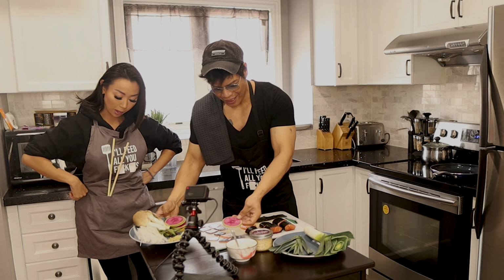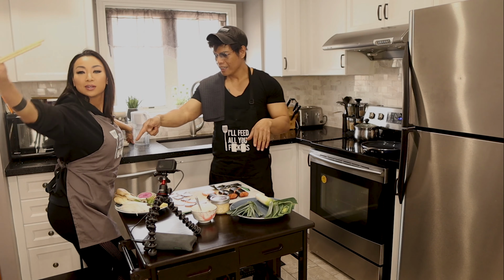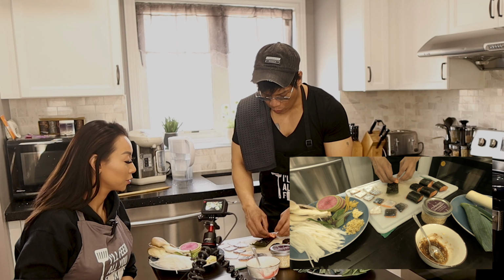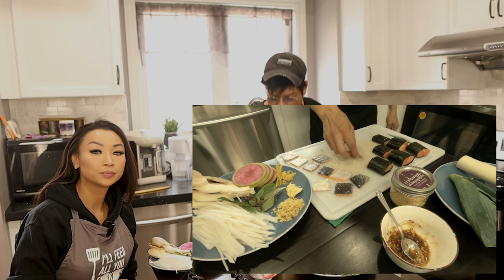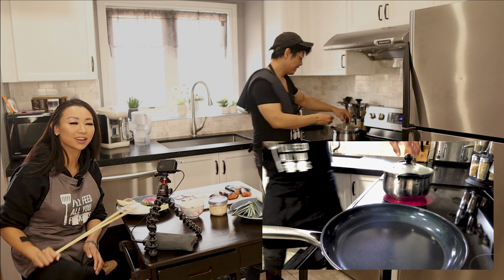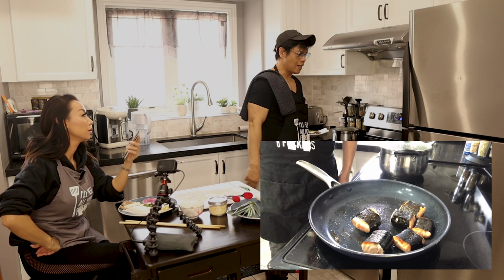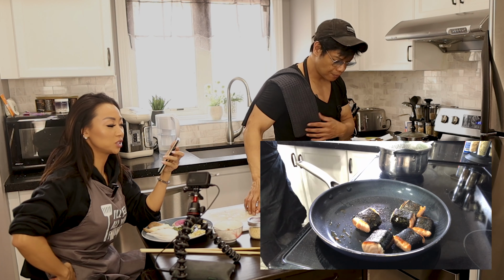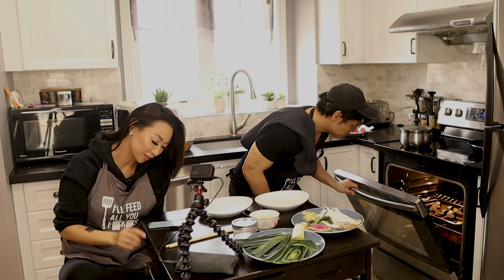Salmon Crusted Seaweed Wrap (Blow Torched)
Hello everyone!

Salmon crusted seaweed wrap caramelized in ginger garlic lemon honey sauce on top of leak radish soup base with a side Turmeric Oatmeal.

Soup Base:
Salt & Pepper
Garlic & Ginger
Cinnamon Basil
Lemon confi, which is a lemon peel (lemon pinoff, my version)
Chinese radish
Leeks
Watermelon turnip
Shiitake Mushroom or oyster mushrooms
Boiled in water

Salmon wrap in seaweed fried in butter.
Use the skin from salmon, fried til crispy.

Sauce:
Honey, ginger, lemon confi or lemon peel on top of salmon.
Torched til crispy.

/ partnered with Birdytalks

No part of this publication may be reproduced, distributed, or transmitted in any form or by any means, including photocopying, recording, or other electronic or mechanical methods, without the prior written permission of the publisher, except in the case of brief quotations embodied in critical reviews and certain other noncommercial uses permitted by copyright law. For permission requests, write to the publisher, addressed “Attention: Permissions Coordinator,”

Partnered with Birdytalks